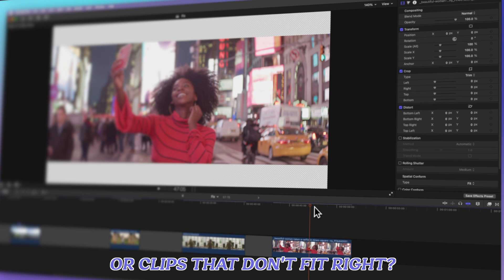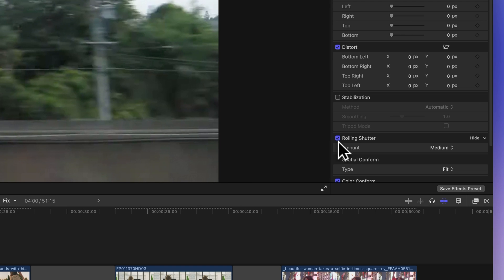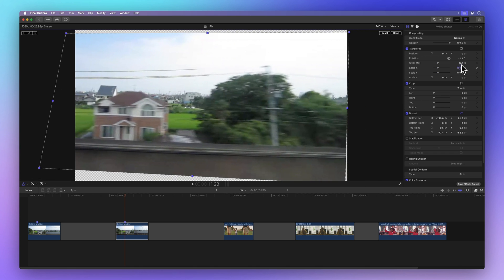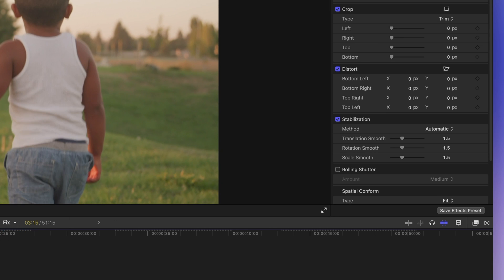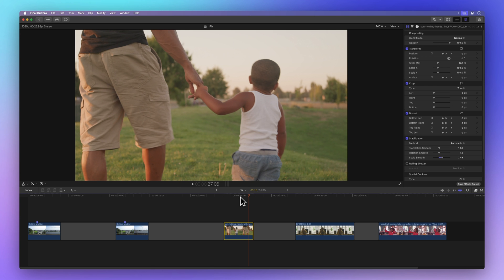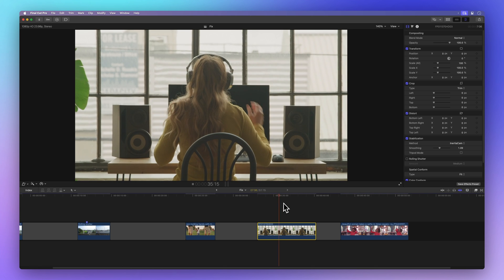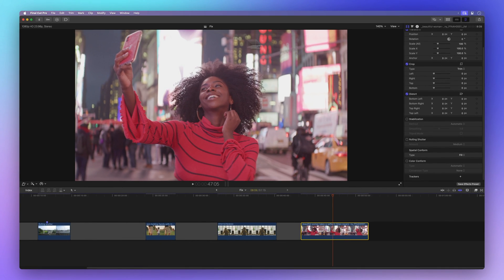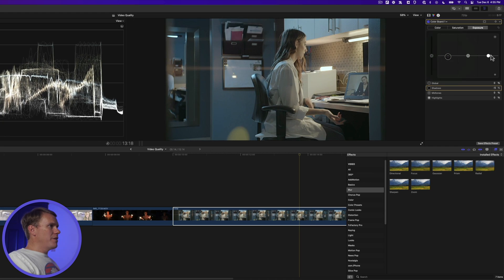How to correct shaky video with the stabilization effect in Final Cut Pro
Got shaky videos or clips that don’t fit right? In this video, we're checking out Final Cut Pro for some awesome fixes! From shaky shots to sizing and quality tweaks, let's make your videos pro-level with Final Cut's magic touch!

00:00 - Intro
00:14 - Rolling shutter
01:49 - Stabilization - SmoothCam
03:11 - Stabilization - InertiaCam
03:39 - Tripod mode
04:12 - Spatial conform
05:13 - Outro